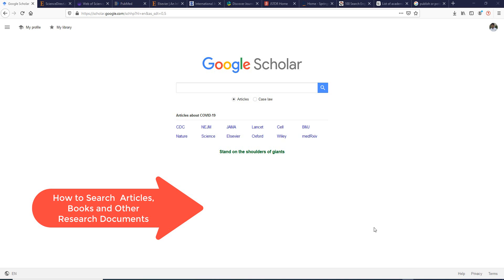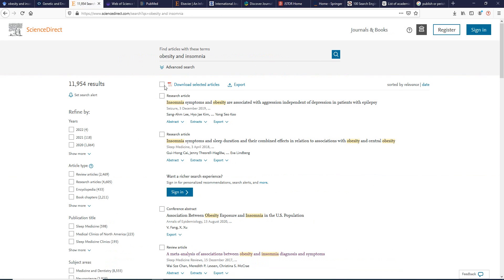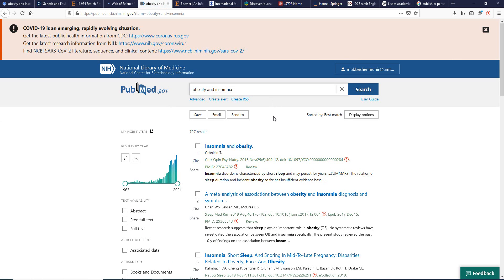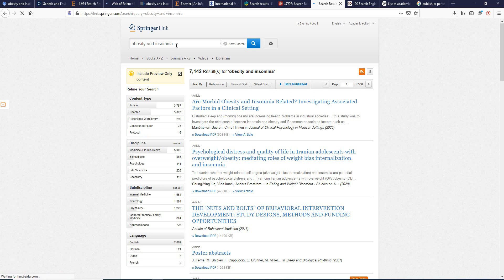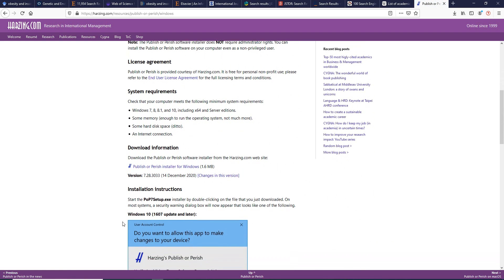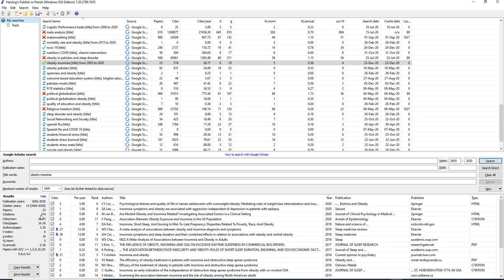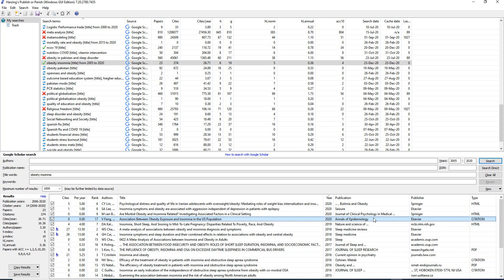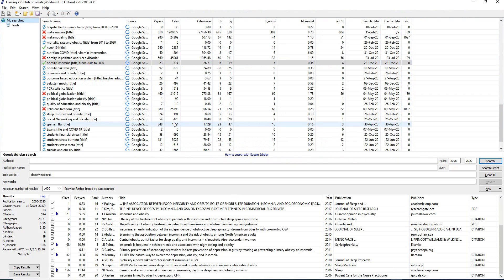How to Search Articles manually and through a Software